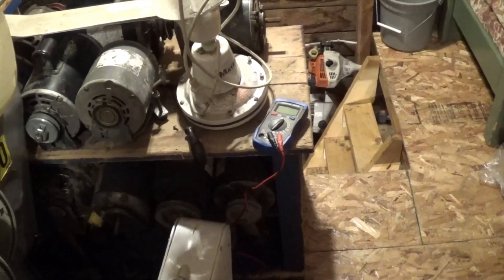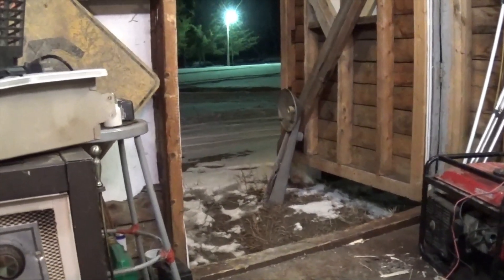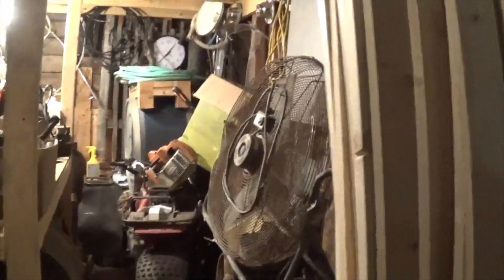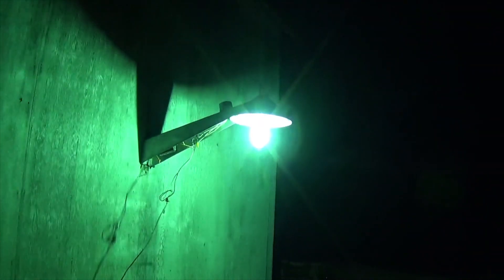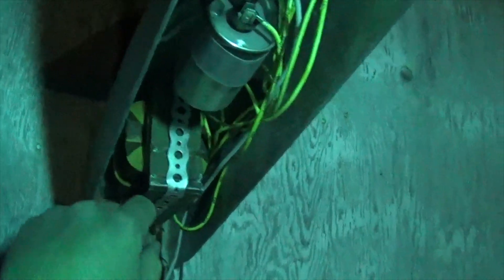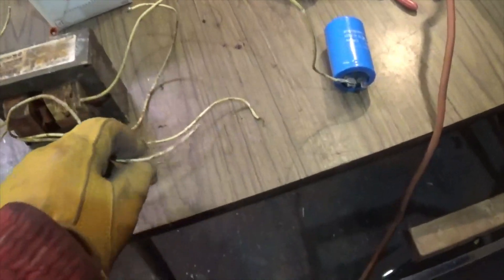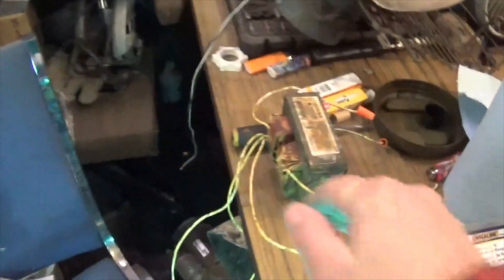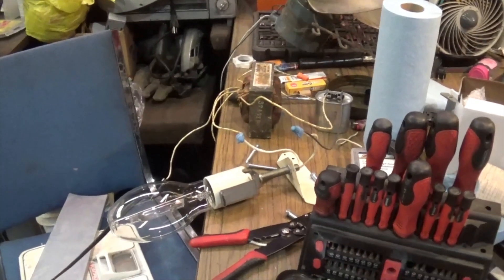UPDATE: read description. Trying to fix the strange mercury vapor problem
This did not end up fixing the dancing arc problem. I tried the light out a couple of nights later and it was doing the same thing. we did fix the noise issue though at least! so in conclusion, it must be just the bulb. In my previous video, somebody commented about polarization and hot spots on the electrodes, (I will highlight their comment) and not to be worried about it, so I'm going to listen to them and forget about the problem entirely!